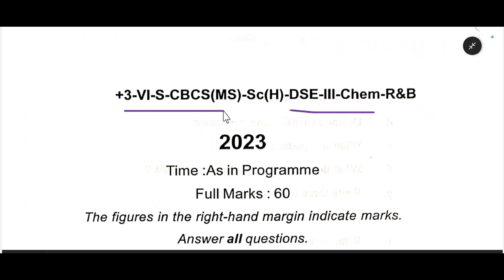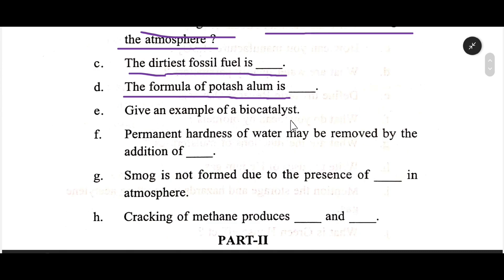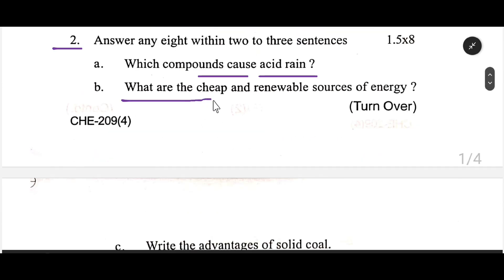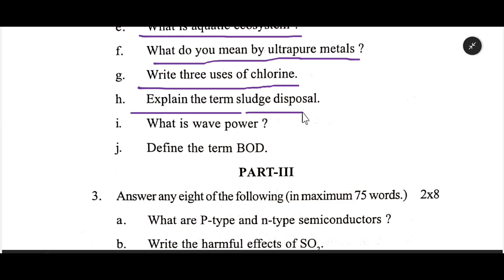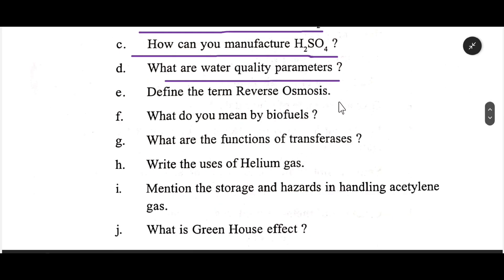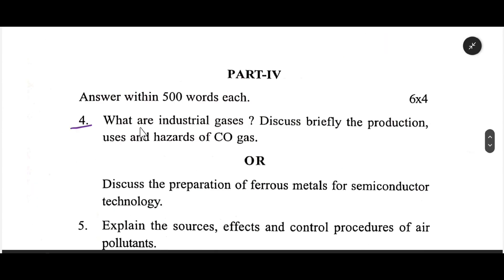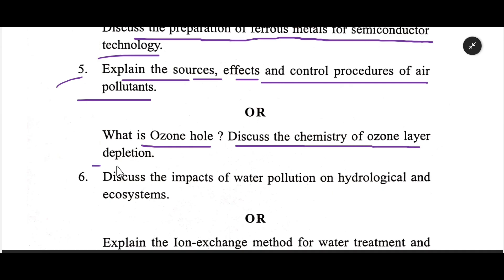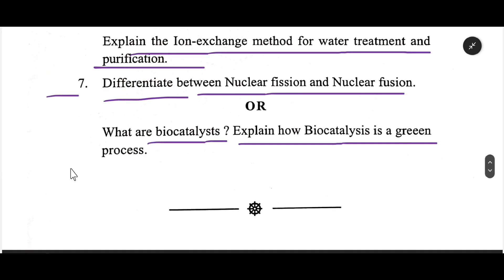[2023]+3-VI- semester - Sc. (H) - DSE-3 - Chemistry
+3 6th semester chemistry honours DSE-3 Utkal University 2023 question paper.